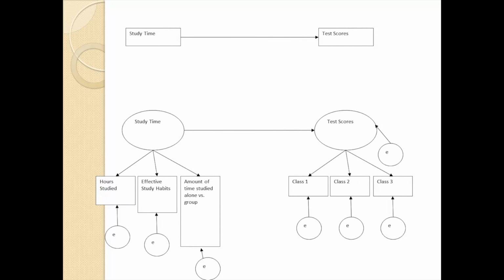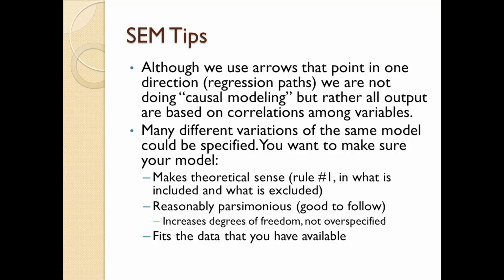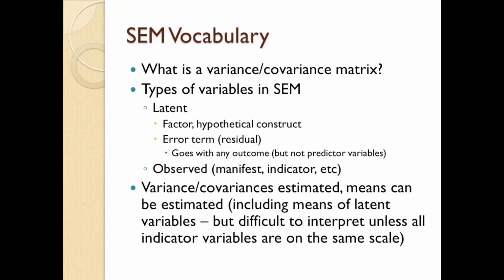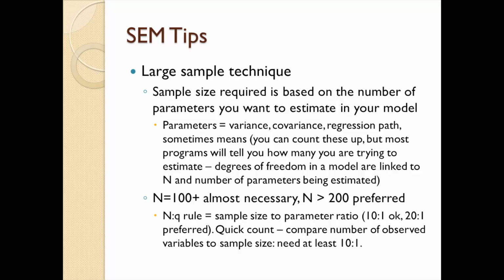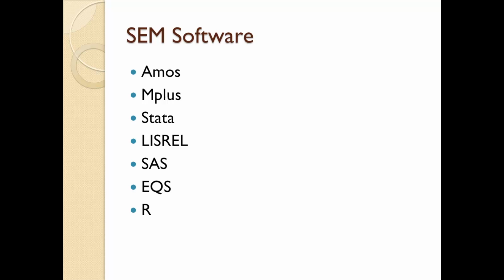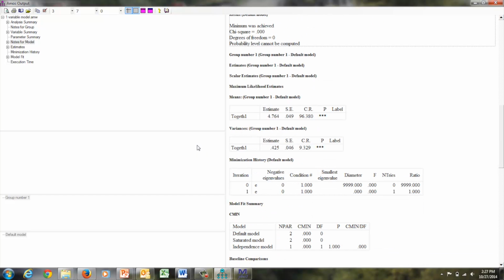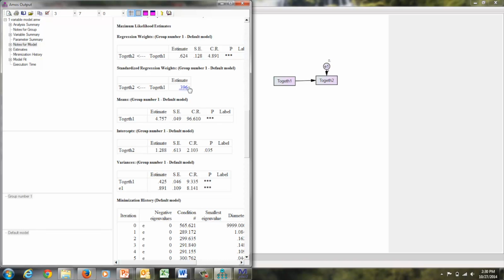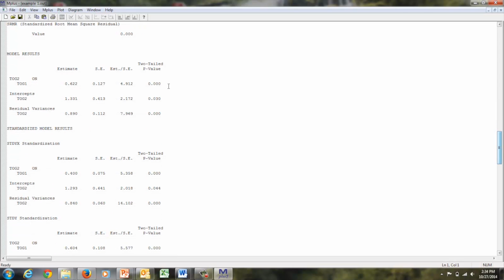Intro to Structural Equation Modeling